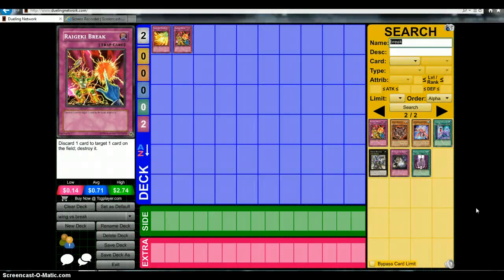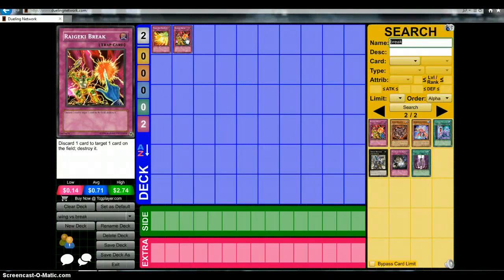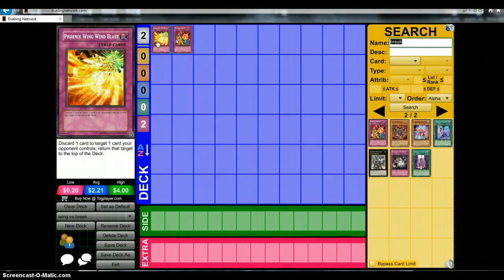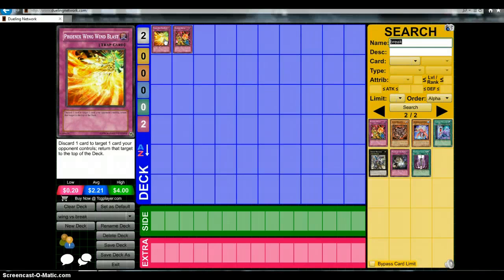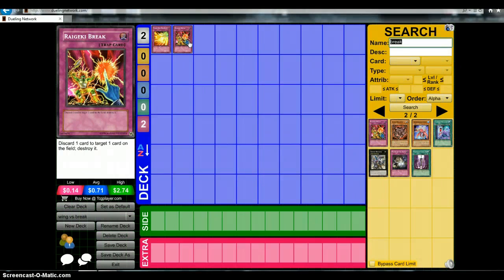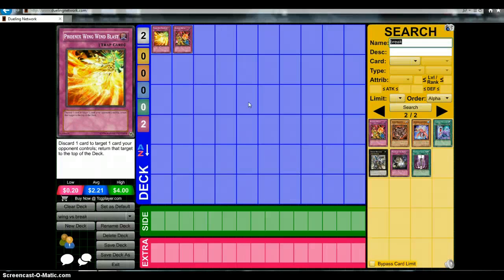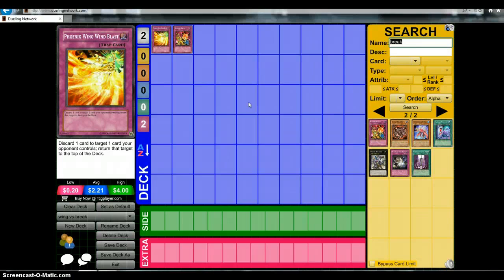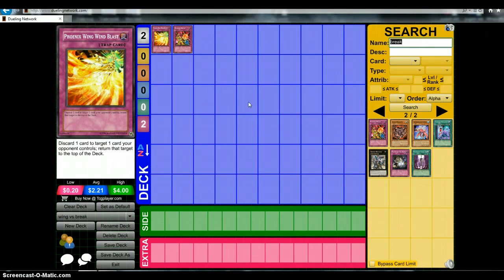Phoenix Wing vs. Raigeki Break